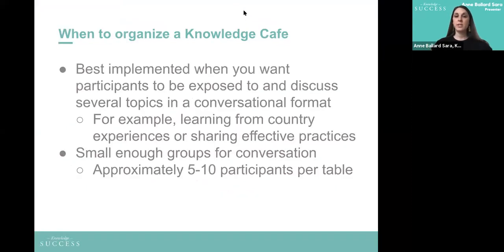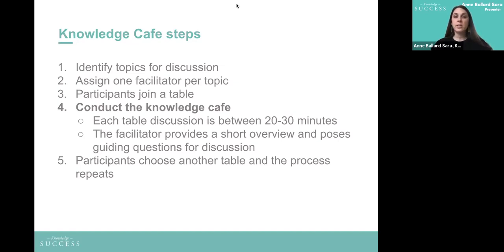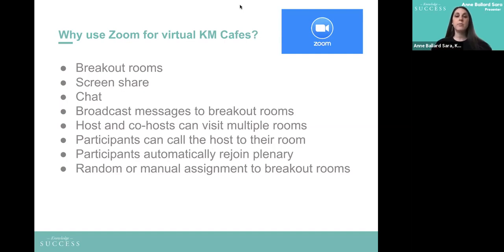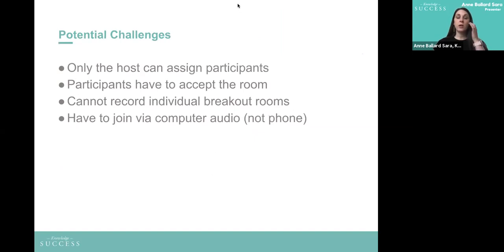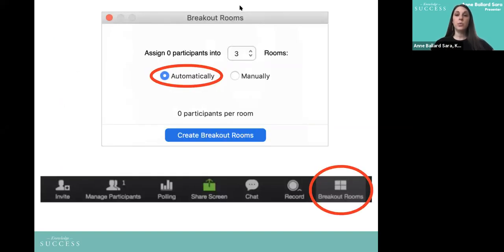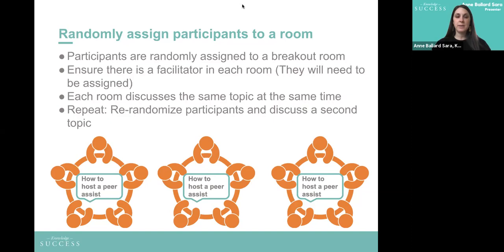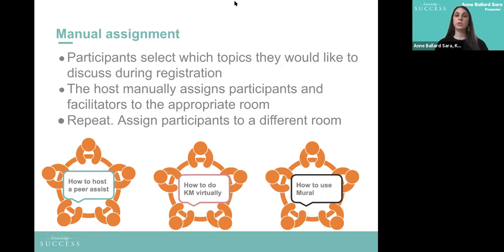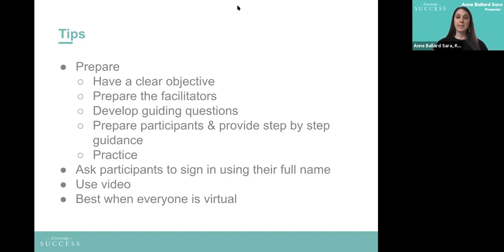My Event Moved Online, Now What? Part 3: Hosting a Knowledge Cafe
Are you suddenly moving an event or working group meeting to a virtual platform? Wondering how to adapt the in-person, participatory agenda you spent so much time planning?

Knowledge exchange, or peer-to-peer learning, is a powerful way to share best practices, reflect on lessons learned, and encourage collaboration. Many people think of “knowledge exchange” as synonymous with “face-to-face.” But you can still create meaningful connections and engaging conversations even when face-time isn’t possible.

The webinar features Knowledge SUCCESS team members Sarah V. Harlan, Partnerships Team Lead, Anne Ballard Sara, Program Officer II, and Brittany Goetsch, Program Officer, as they share knowledge exchange activities that can be conducted virtually. We’ cover:

- Considerations before moving a participatory event or meeting online
- How to host a virtual peer assist
- How to host a virtual knowledge cafe
- Virtual approaches to visual team brainstorming or project planning

The webinar was recorded on April 16, 2020.